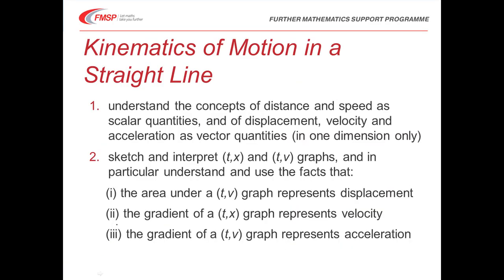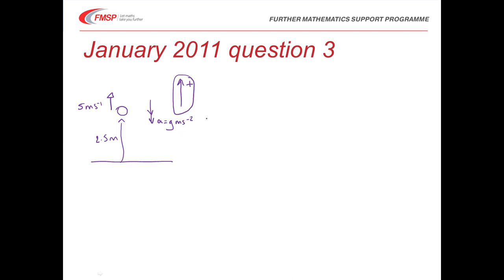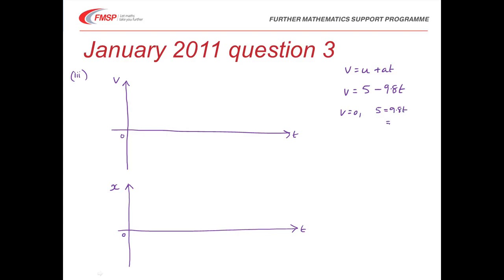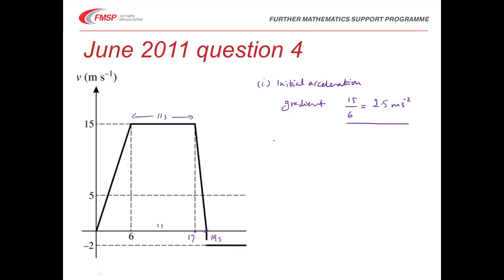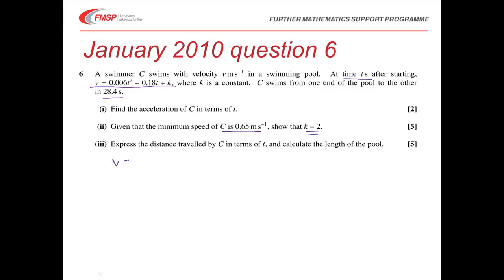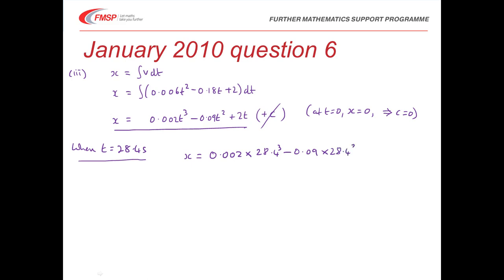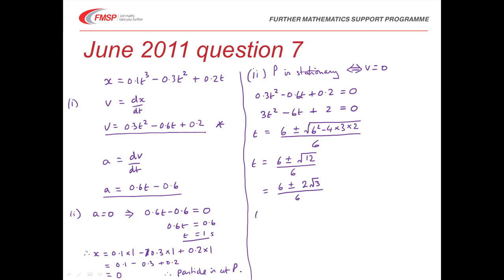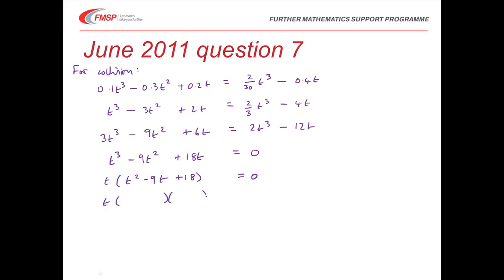FMSP Revision Video: OCR M1 - Kinematics